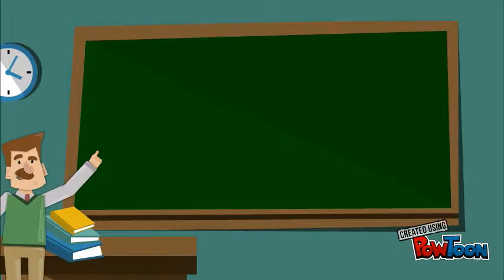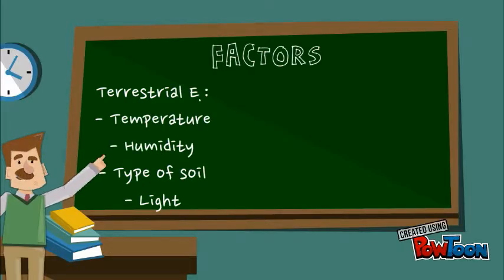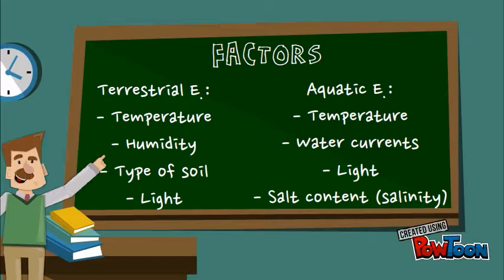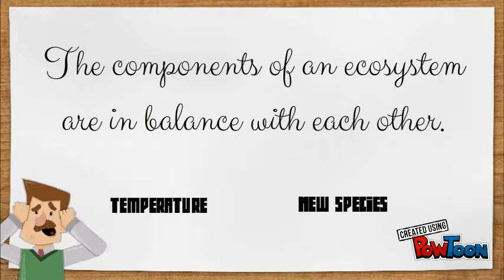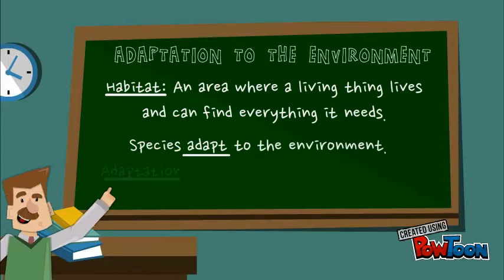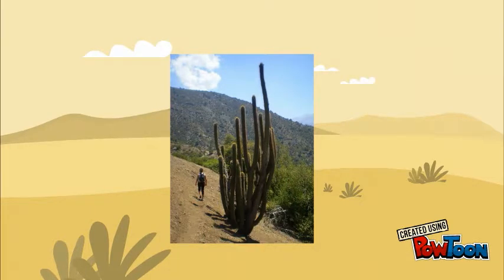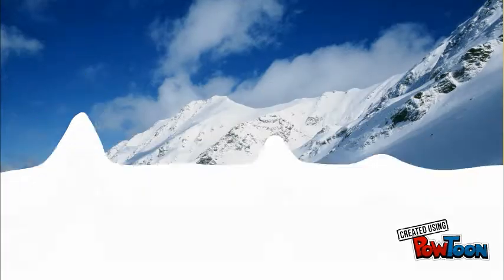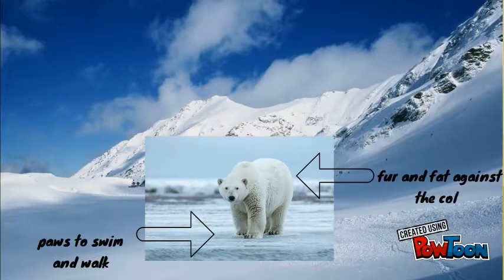Interrelationships ecosystems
Interrelationships in ecosystems-- Created using PowToon -- Free sign up -- Create animated videos and animated presentations for free.  PowToon is a free tool that allows you to develop cool animated clips and animated presentations for your website, office meeting, sales pitch, nonprofit fundraiser, product launch, video resume, or anything else you could use an animated explainer video. PowToon's animation templates help you create animated presentations and animated explainer videos from scratch.  Anyone can produce awesome animations quickly with PowToon, without the cost or hassle other professional animation services require.